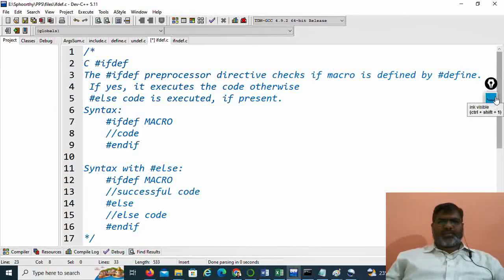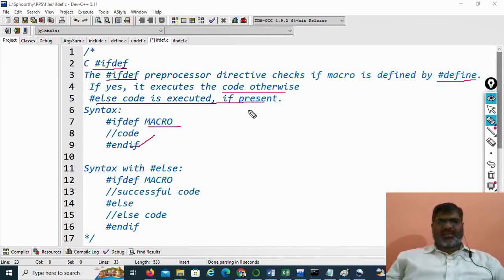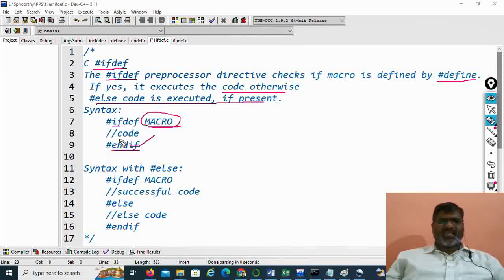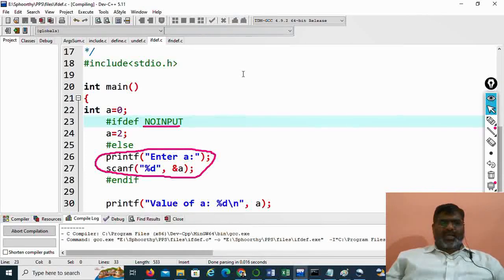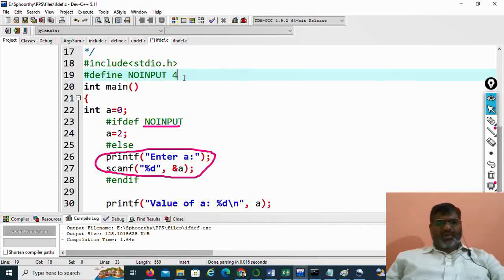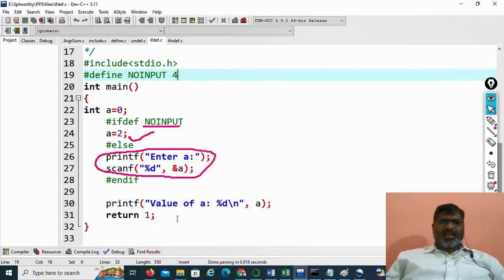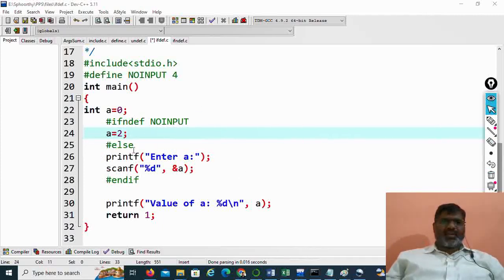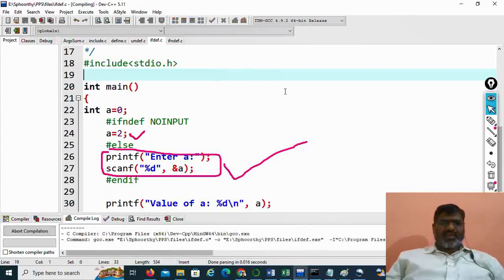C12.2 |preprocessor directives ifdef and ifndef | C Language | for Beginners | Dr Khaja Masthan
In C Preprocessor is just a text substitution tool and it instructs the compiler to do required pre-processing before the actual compilation.
Preprocessor is not a part of the compiler, but is a separate step in the compilation process.